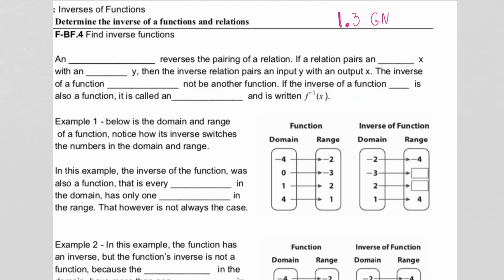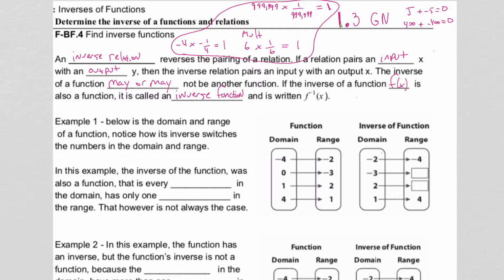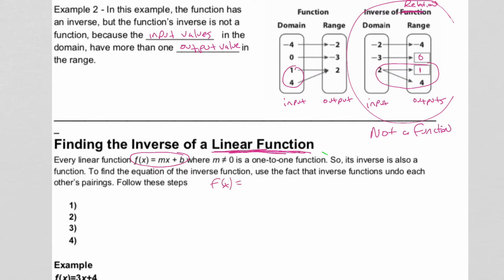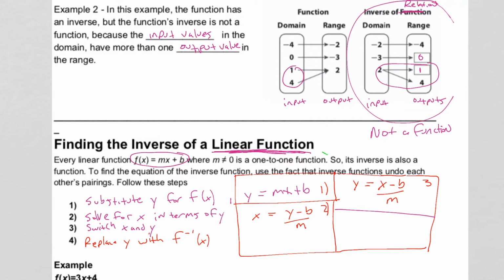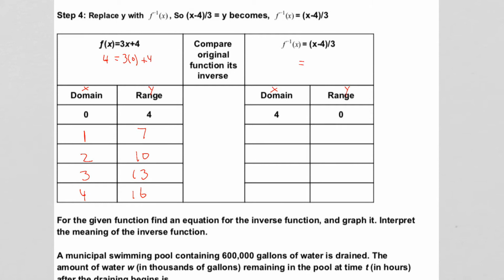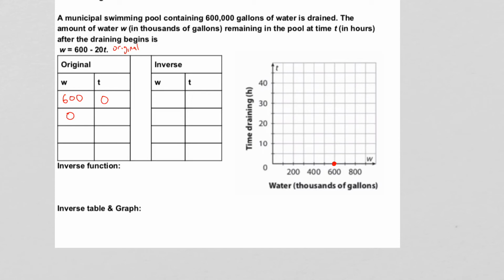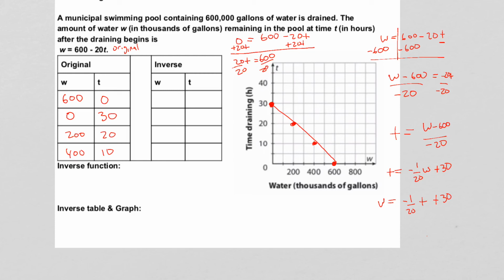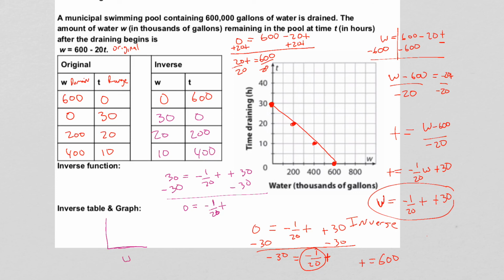M2 1 3 Guided Notes